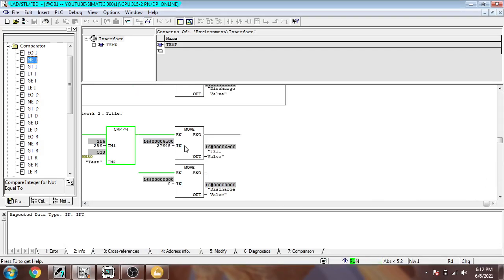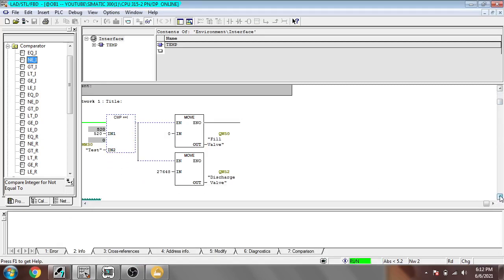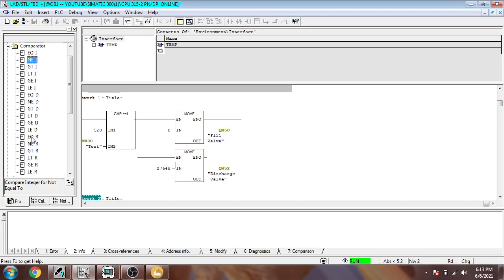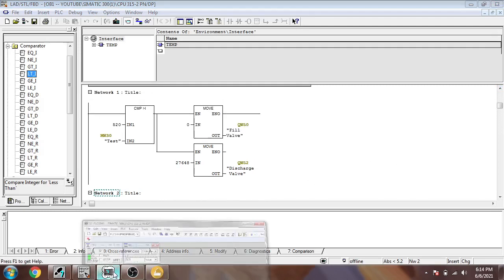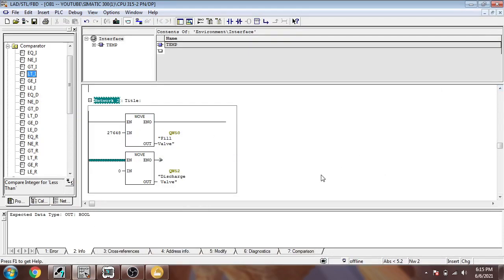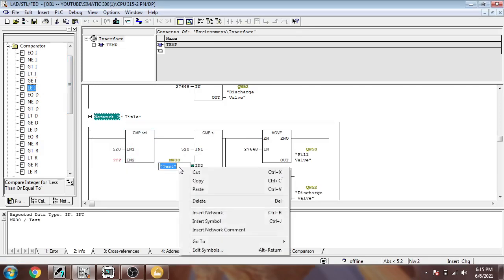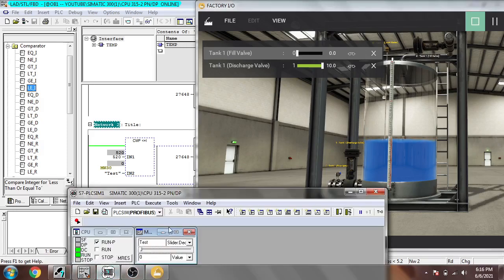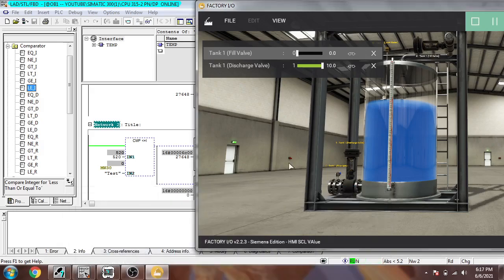Simatic Manager Step 7 - Tutorial 10 - Comparator INT Values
In this Video You Will Learn About Comparators of Integer Values, It Will Help you for Creating Some Logical Program.